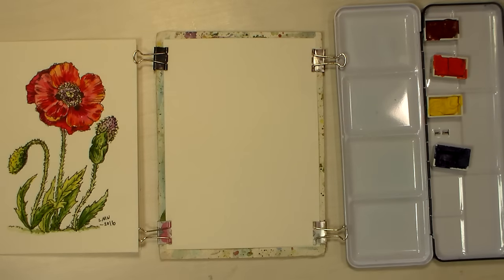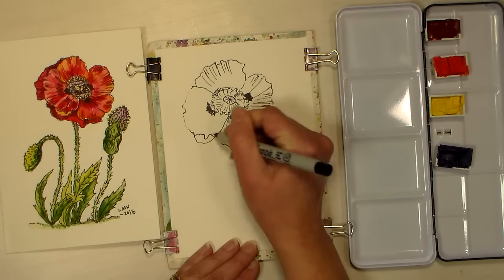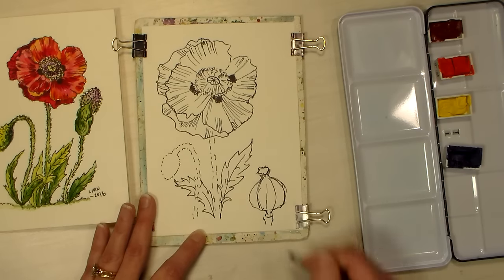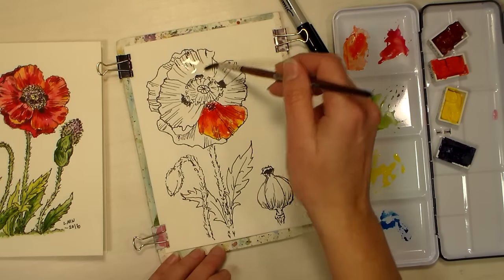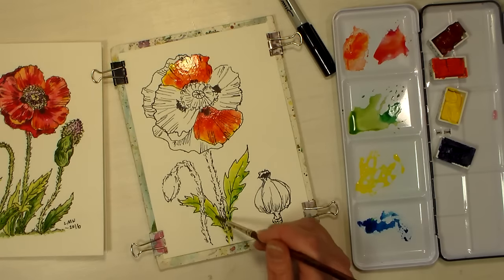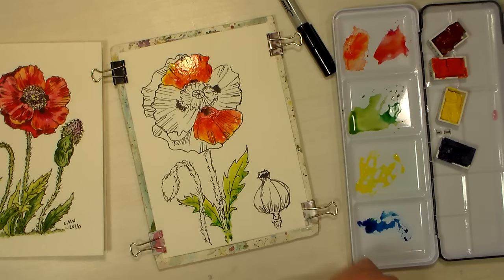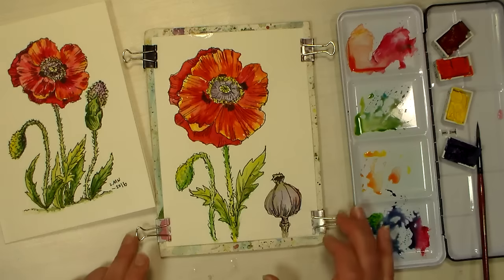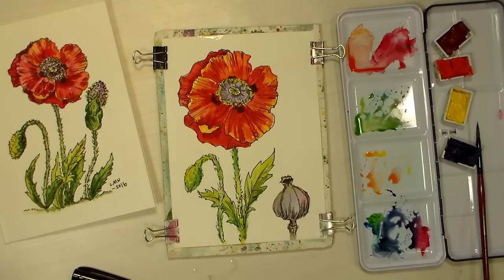Pen & Ink Watercolor Poppy & DaVinci Paint Review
I had a request to review/use DaVinci Watercolors by a couple of viewers recently and since I have about 9 colors I thought Iwould.

I bought HUGE 37ml tubes of DaVinci watercolor when they first came out for about $6-$8 a tube. They were perfect because I was teaching watercolor. The price has gone up a lot since then but they still cost much less per ml thein other artist grade watercolors. I think I got super deals because they were ne to the market.

I recommend their mixing set which gives you 2 (a warm and cool) 15ml tubes of each primaries, Jerry's Artarama has that set for just under $40 and it is 3x the amount of paint than in the Daniel smith introductory set for about the same price. I bought the into set a few timesback in there day when I was teaching a lot but it came with 37ml tubes for the same price LOL! It pays to jump on some of those intro deals as long as you are willing to take a chance on the company!

*Both 15 and 37ml tubes are available, 37ml is a LOT of paint so it was good as a teacher but might be overkill for most colors. I will say that I had no trouble getting the caps off my paint and it stayed fresh in the tubes for a decade.

Bottom line, these paints are probably one of the best values in watercolors right now, they use top of the line, customy pigments and they are made in the usa.

You can see their full line of colors on their website and read more about their paints, they even have a sample set of 3 5ml tube for $9.99 if you want to try them out. DaVinci also private labels paint for other stores and companies (like American Journey) making them a unique company.

Keep in mind you will likely get better pricing on the larger tubes of paints from Jerry's Artarama or your favorite online art store but they do have decent pricing.

I really can't find a negative with these paints, they have served me well over the years and since I had bought 37ml tubes they will last a while. They are my go-to paints for refilling my teaching palette and I never feel like I am sacrificing quality when I use them.

They are probably the best value for quality. I rate them just below M Graham and Daniel Smith but as good as other professional brands. Keep in mind that personal preference plays a big part in the paint you prefer.

Bottom line, I think I want to try their Sap Green and Burnt Sienna because I go through those two colors a lot and the 37ml tubes would be useful!